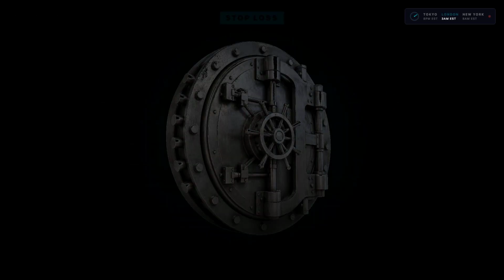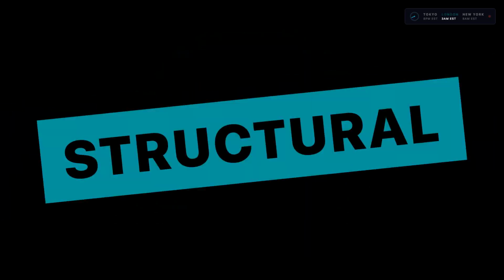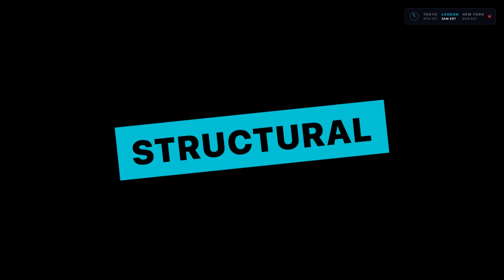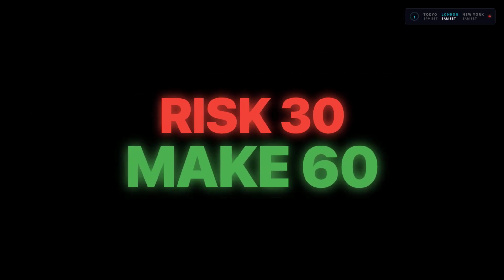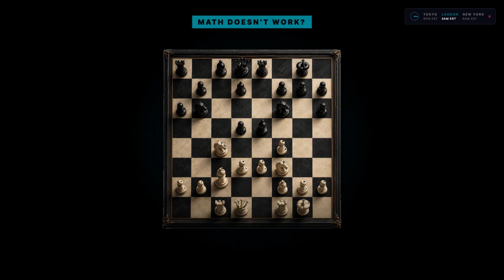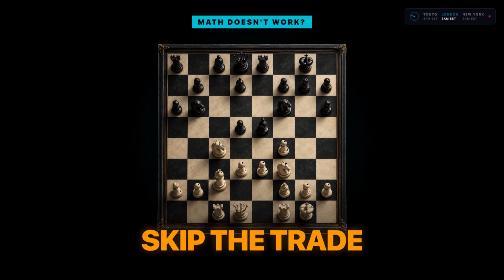What is the London Session in Trading? (Beginner's Guide) 2026✅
What is the London Session in Trading?

If you're new to forex and wondering what the London session in trading actually is, this is the most important answer you'll get. The London session is the single biggest reason traders make or lose money — eighty percent of the daily move on the majors happens in one two-hour window, and most beginners trade right through it without knowing. If that's been you, this video is a goldmine! 📈💥

Using real, step-by-step chart examples, I'll show you exactly what the London session is and how to trade it — marking the Asian range, waiting for the 3 AM breakout, and entering only on the retest for a clean 1:2 risk-reward. You'll see a live winning trade on USD/CHF, an honest losing trade, and the 100-trade backtest behind a 70% win rate. Whether you're a complete beginner or a seasoned trader, the insights here will sharpen your London session game and help you navigate the markets with confidence. 🌟

    What the London session is and why 80% of the daily move happens there.
    The exact 2-hour window to trade and how to mark the Asian range.
    The 3 AM breakout + retest entry that keeps the strategy profitable.

Don't miss out on understanding the one session that drives this entire market — once it clicks, everything else gets easier. Your journey to becoming a more savvy and successful trader starts here!

Drop your questions and experiences in the comments below—we love hearing from our community!

Timestamps:
What is the London Session in Trading? ~ 0:00
The 2-hour window that matters ~ 0:23
Step 1 — Mark the Asian range ~ 0:49
Step 2 — Wait for the breakout ~ 1:15
Step 3 — Enter on the retest ~ 1:40
Step 4 — Stop loss & take profit ~ 2:07
Protect your account ~ 2:31
Winning trade example (USD/CHF) ~ 2:50
Losing trade example ~ 3:29
100-trade backtest results ~ 3:53
Conclusion ~ 4:17